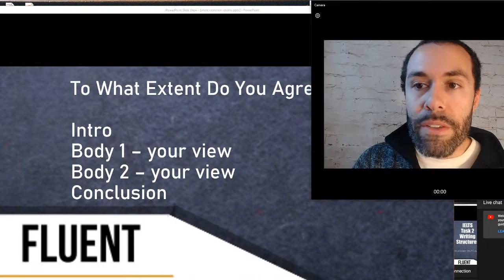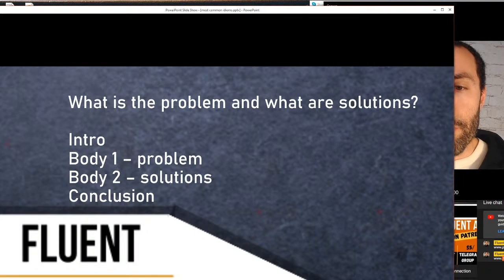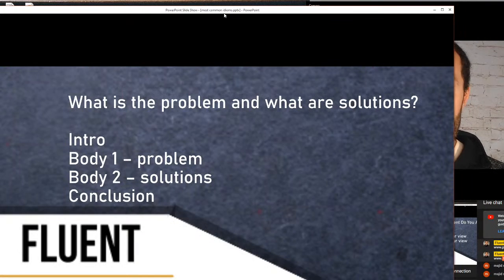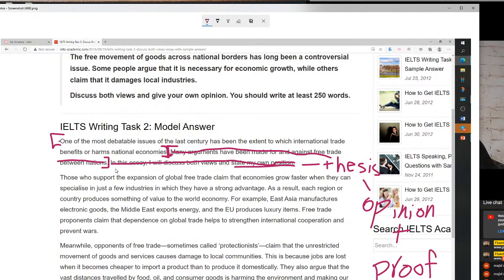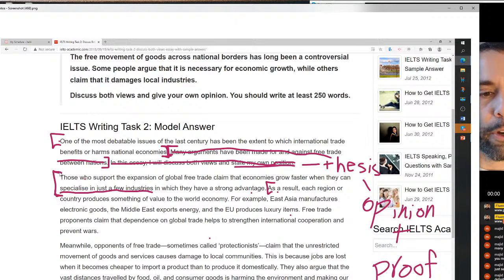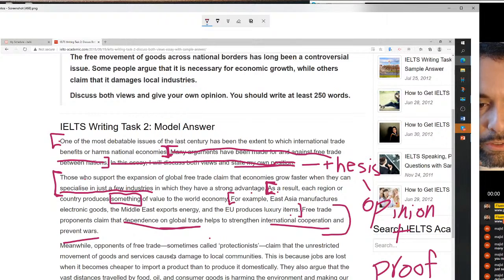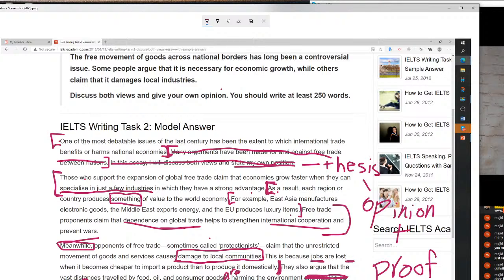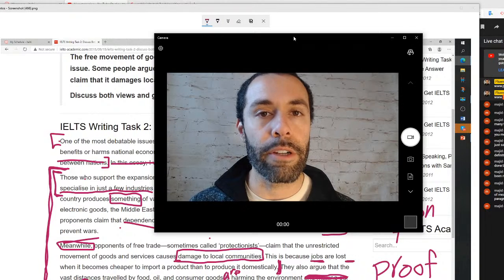Former IELTS Examiner Explains How to Answer Task 2 Writing Questions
Preparing for the IELTS task 2 writing test?  Need an IELTS band 7 or higher? Not sure how to answer discuss both views, to what extent do you agree, do advantages outweight the disadvantages, and other essays types?

Let's practice and go through key tips!

Want to get your writing corrected by a former IELTS examiner?

Want pronunciation practice?
Consider joining our Telegram group, where we have daily exercises and corrections for your speech.